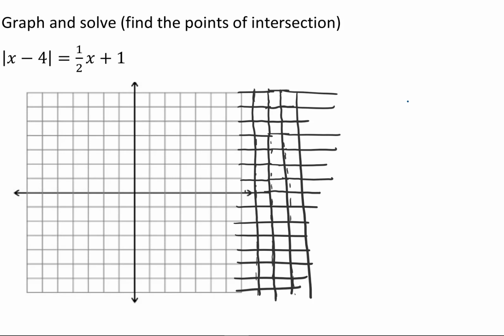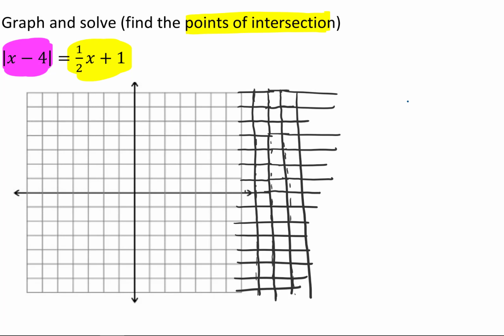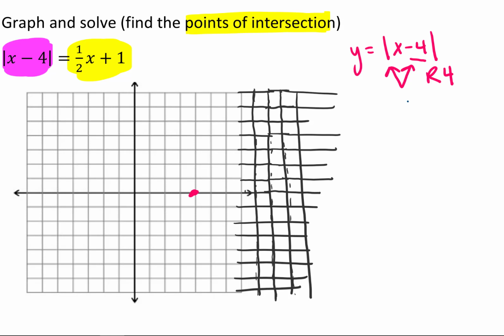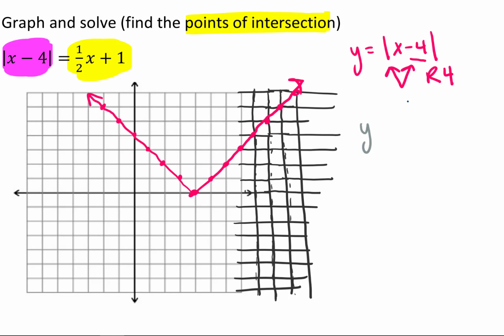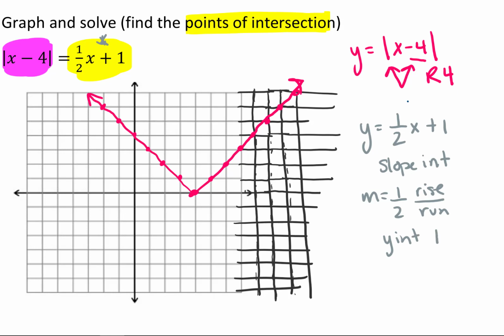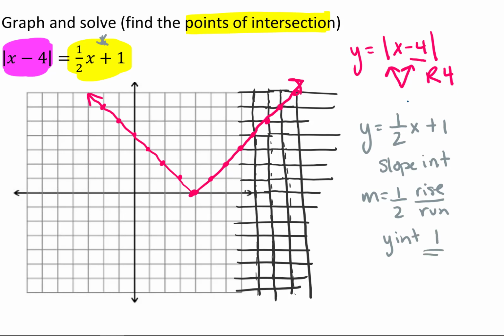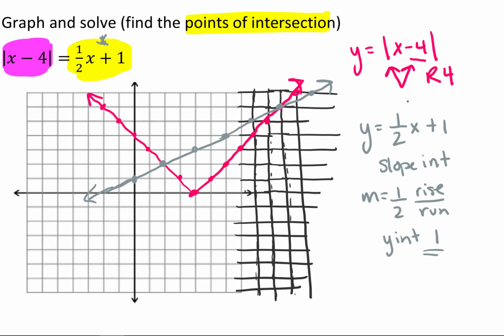1.5 Day 1 Solving by Graphing